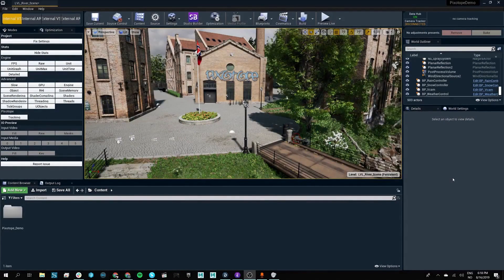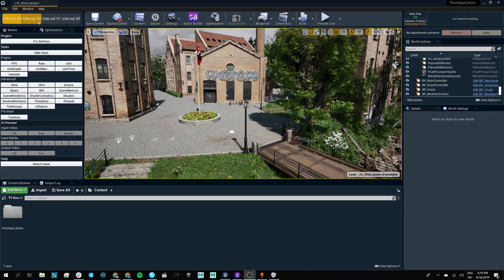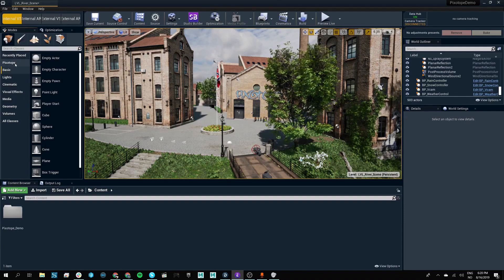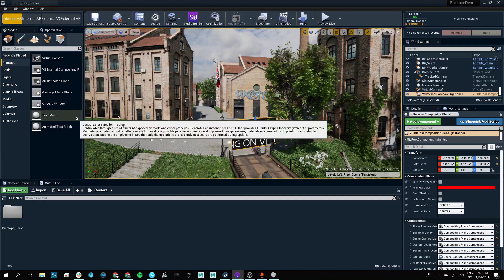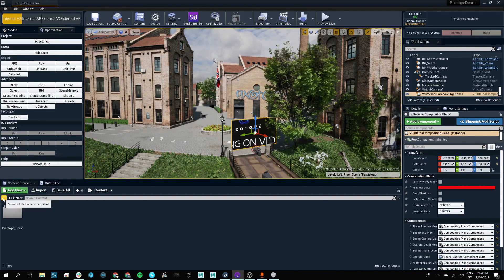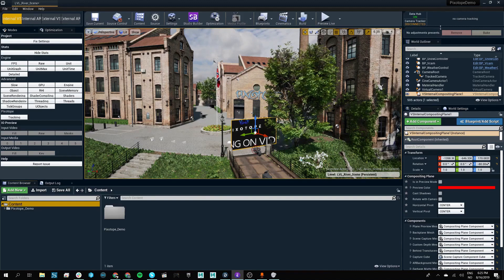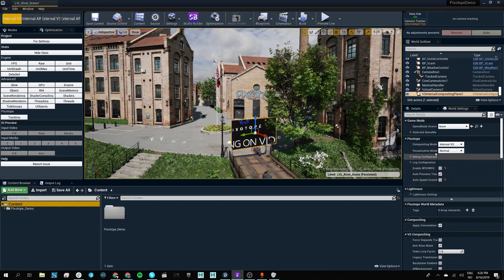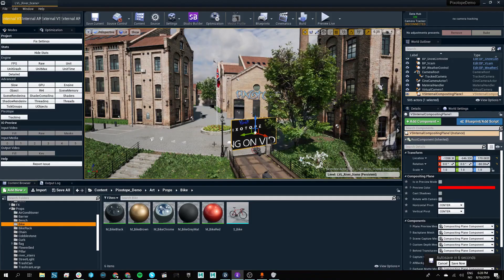10. Introduction to Pixotope Editor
1. Pixotope Editor Tools Interface
a) VS/AR Production Options
b) Custom Pixotope Modes Tab
c) Optimization Tab

Pixotope vs Unreal Editor Interface
a) Added Interface Features Overview